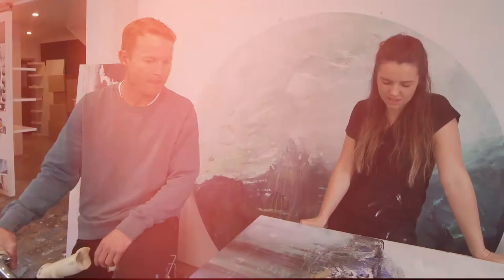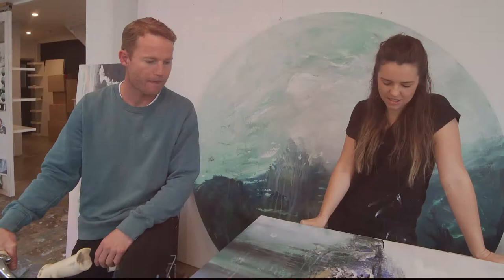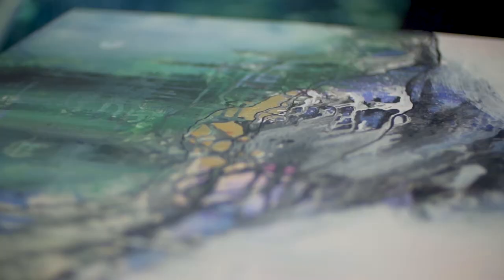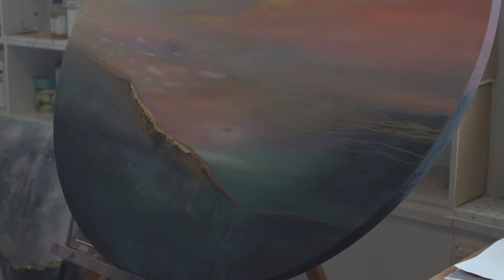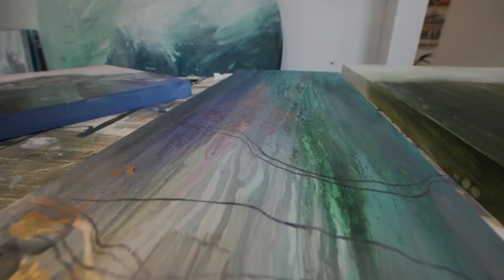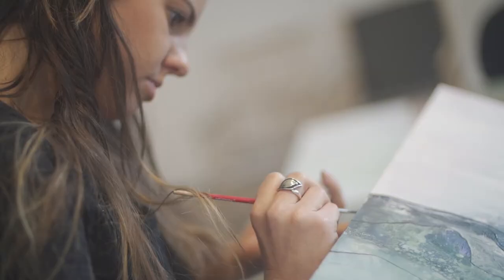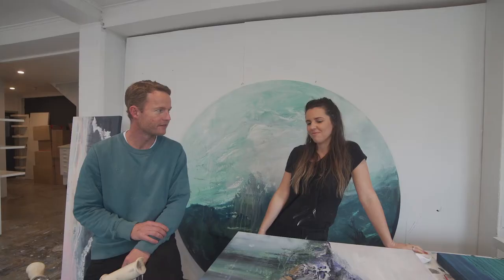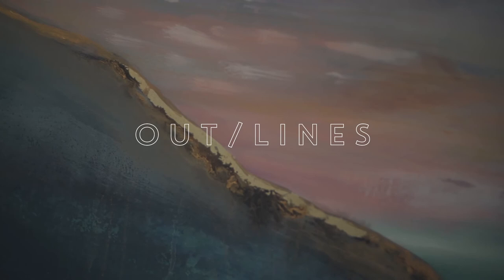Lucy Davidson ‘Out/Lines’ Exhibition | endemicworld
As Lucy Davidson prepares for her upcoming exhibition 'Out/Lines' at endemicworld we visited her studio and asked her what can people expect to see from this new series of paintings she has been working.

Lucy Davidson grew up on the Tutukaka coast in Northland and moved to Auckland to attend Elam School of Fine Arts. She graduated with a BFA (Honours) in 2013. She has traveled extensively, around Europe and South East Asia, and has worked on a wide variety of artistic projects.

Camera: Johnny Crowe
Direction: Elliot Alexander
Editing: Johnny Crowe